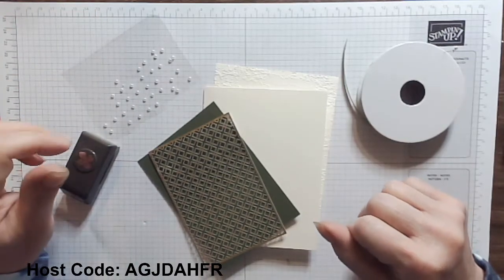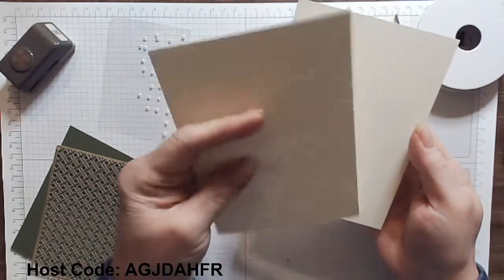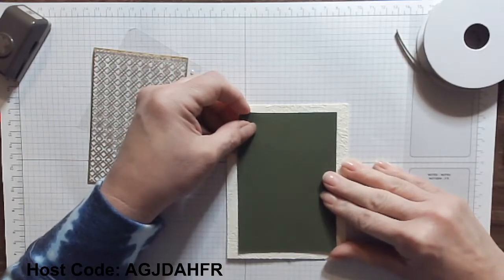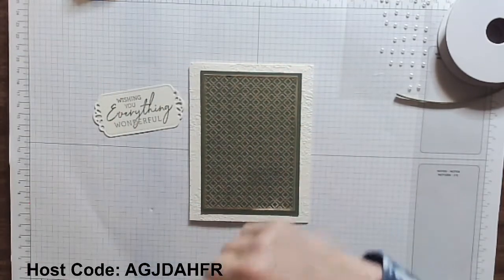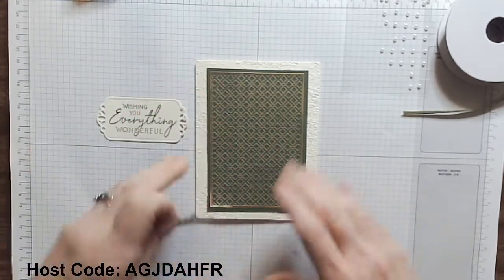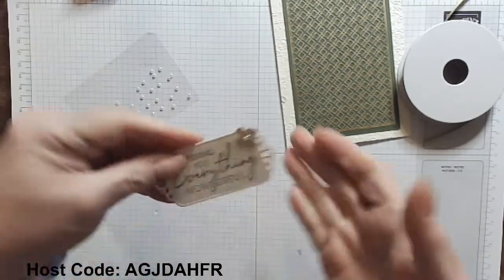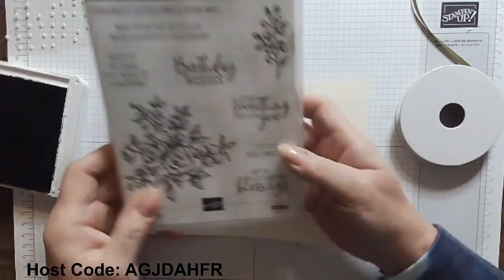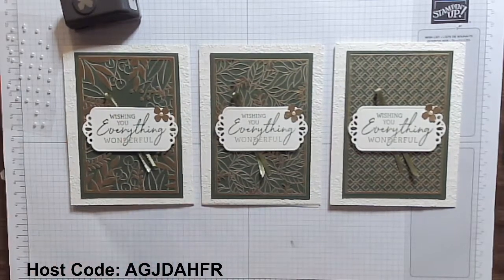Create a Stunning Card using Your Stash of Supplies!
Today I've pulled out some parts and pieces of stamping supplies like the Forever Gold Laser Cut Specialty paper, ribbon and pearls to create a stunning card with ease! Be sure to check out the links for Mystery Hostess, Double Café Coins.

Get ready for my Live Mondays of Holiday Cards and Giveaways beginning November 7th.

Use the Hostess code in the video to qualify for Double Café Coins & a chance to win the Mystery Hostess Rewards.